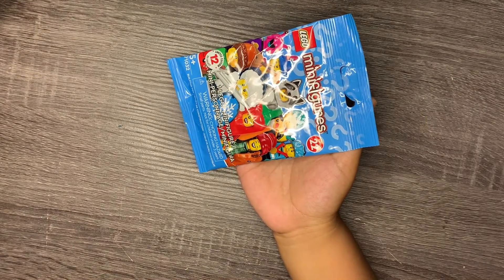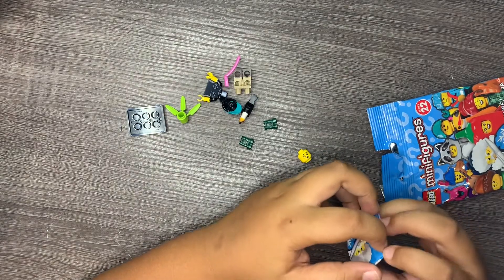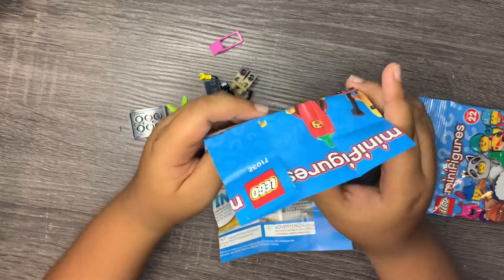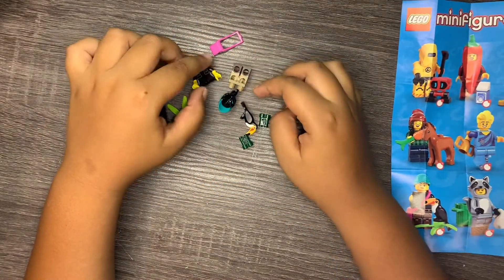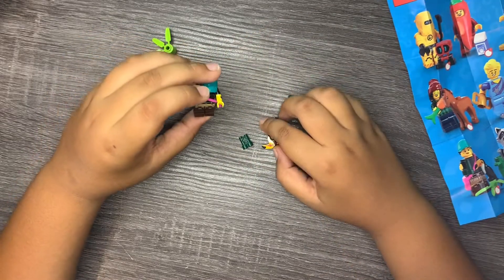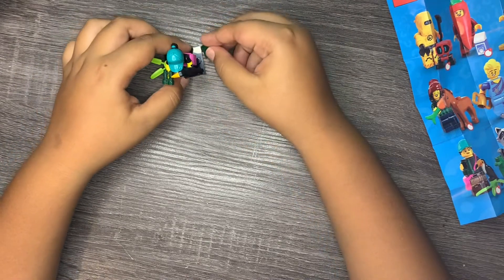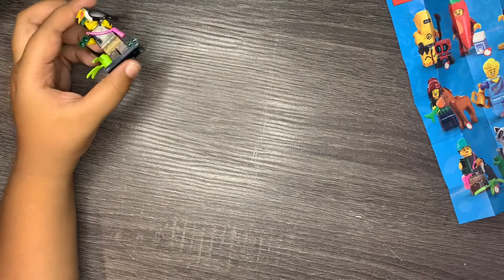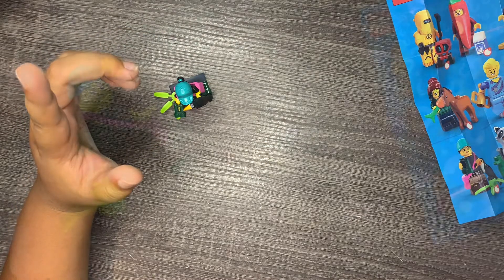Jerome Builds: Lego Minifigure Blind Bag 1…What’s Inside⁉️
Jerome bought a blind bag. Let’s see what’s inside! 😆
Sure, quick, cheap and exciting way to build @LEGO